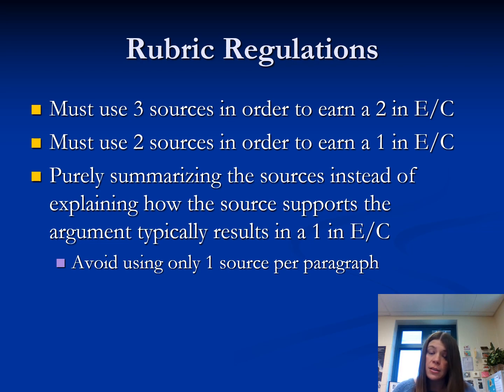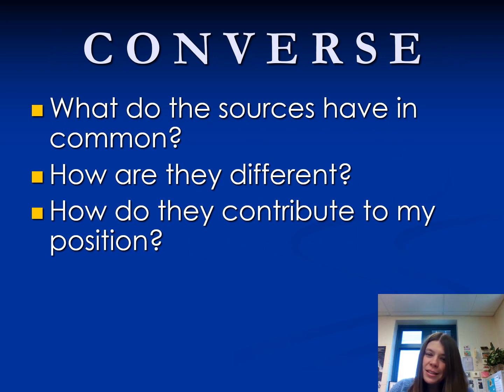the synthesis essay with video